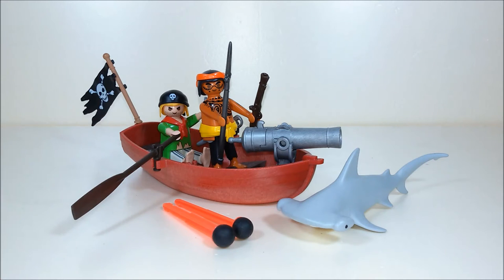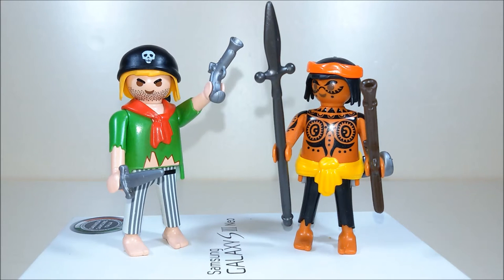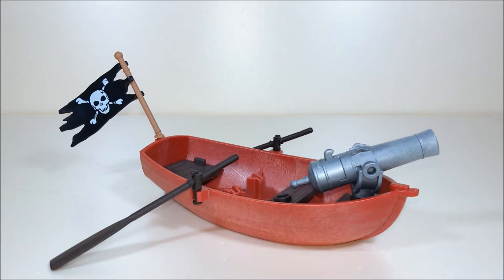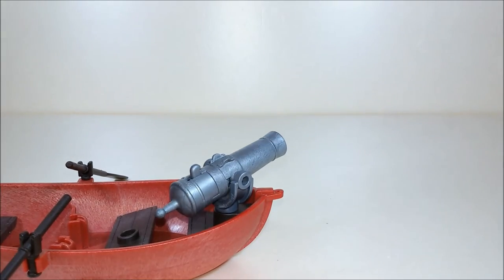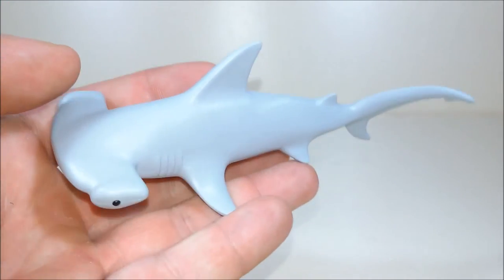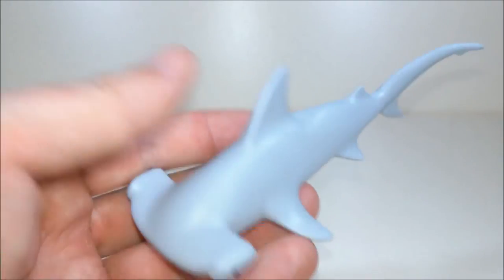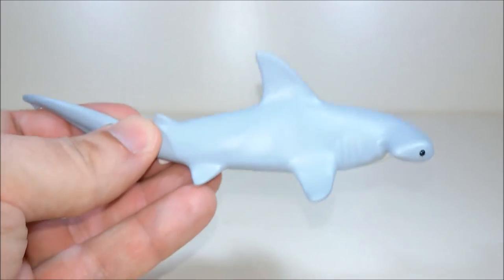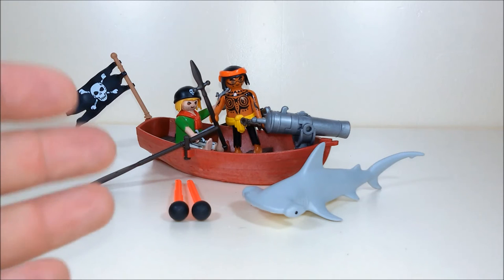PLAYMOBIL PIRATES - 5137 PIRATES ROWBOAT WITH SHARK PLAYMOBIL REVIEW RECENSIONE (eng)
Hi! Here's a quick review of a small Playmobil set: 5137. We get a cool floating rowboat with two menacing pirates, and an even cooler hammerhead shark! I love how the shark floats leaving just the dorsal fin come out of the water. Cheers!

As usual click on the red label in the lower left corner to switch to English language.
Al solito, potete cliccare sul rettangolino rosso in basso a sinistra per passare alla lingua italiana.

ENG:
... oh, toys!

Ciao!